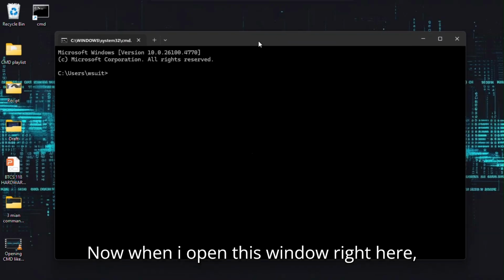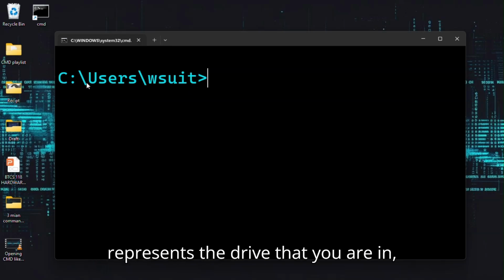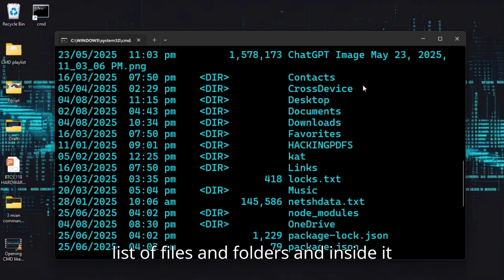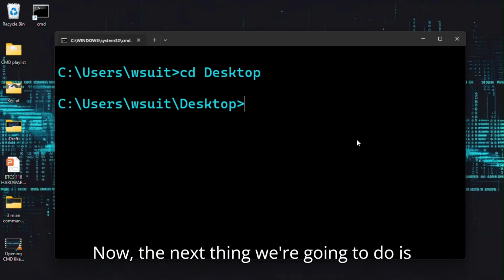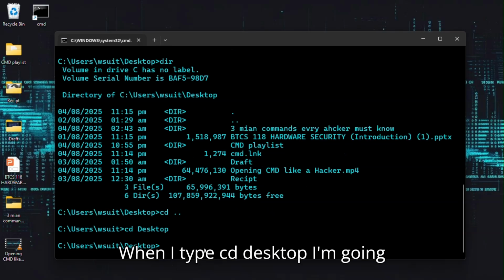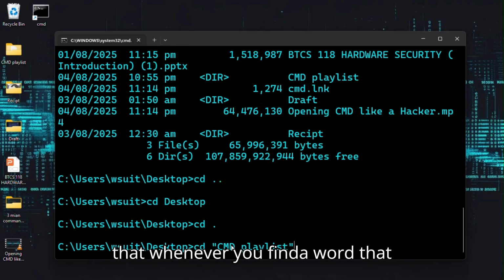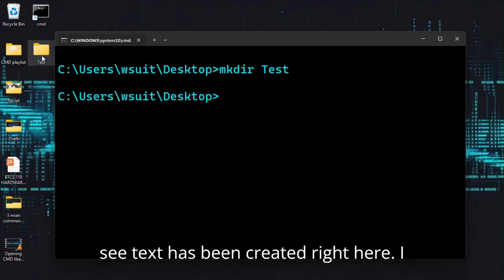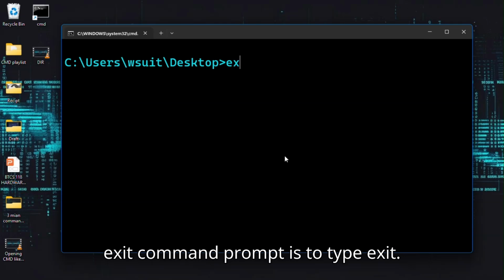Master CMD Navigation Like a Hacker | Command Prompt Tutorial for Beginners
💻 Welcome to Wsuits Industries — where we turn basic tools into hacker power.

In this video, I’ll teach you how to **navigate files and folders using Command Prompt (CMD)** like a real hacker. Forget the GUI — we go raw, command-line only. Learn how to use essential commands like `cd`, `dir`, `mkdir`, `rmdir`, `cls`, and `exit`.

📌 What you'll learn:
- What the CMD prompt means
- How to list directories using `dir`
- How to move between folders with `cd`
- How to create and delete folders with `mkdir` and `rmdir`
- How to clear your screen and exit cleanly

🔥 Whether you're just starting out or sharpening your hacking skills, this video will level up your CMD game.

🎯 Don't forget to:
✅ DROP your favorite CMD command in the comments